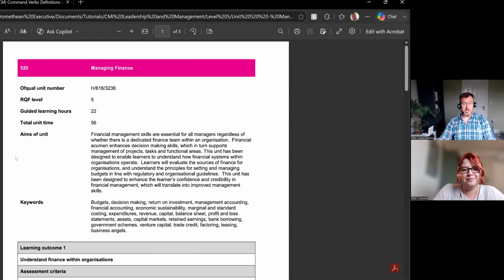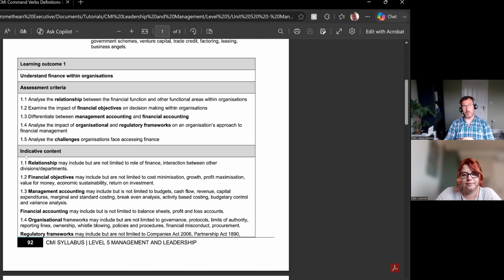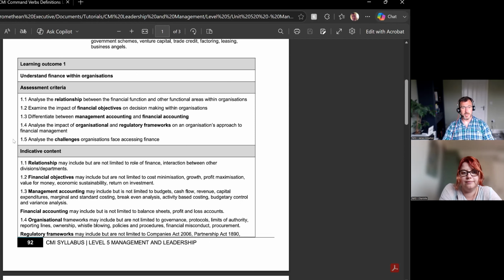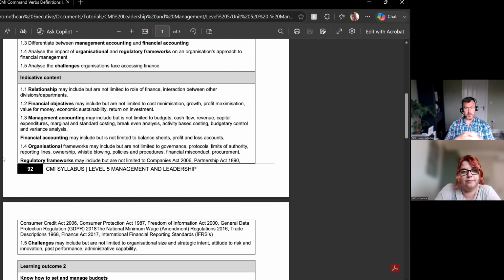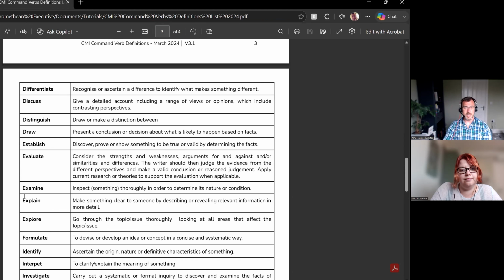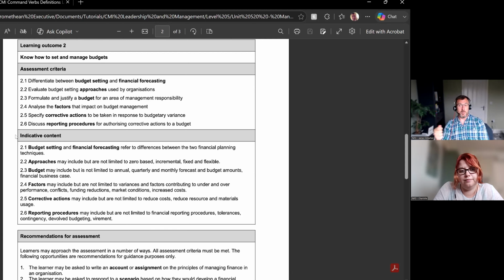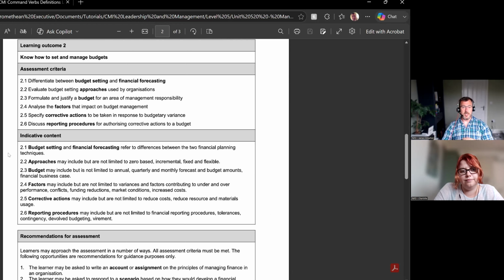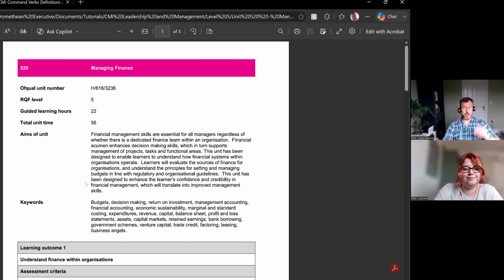CMI Unit 520 Managing Finance Assignment Guide | In Professional Development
Working on your CMI Unit 520 Managing Finance assignment? In this tutorial, James provides a question-by-question guide to both learning outcomes, explaining what each assessment criterion requires and how to structure your responses effectively.

You’ll learn how to:

✅ Structure clear and focused assignment answers
✅ Define key financial terms and concepts
✅ Meet the requirements of each command verb
✅ Analyse financial functions and organisational frameworks
✅ Evaluate different budget-setting approaches
✅ Formulate and justify a budget
✅ Respond to budgetary variances
✅ Use relevant examples, research and workplace experience

Remember James’s three golden rules: define key terms, meet the command verb and apply a “less is more” approach by selecting a small number of relevant examples and exploring them in sufficient depth.

For further support with your CMI assignment, contact the In Professional Development team.

Follow InPD for more exclusive content 📚

Welcome to the official YouTube channel for In Professional Development.